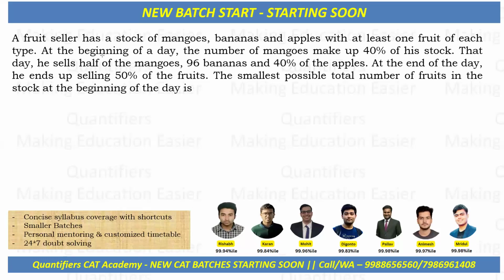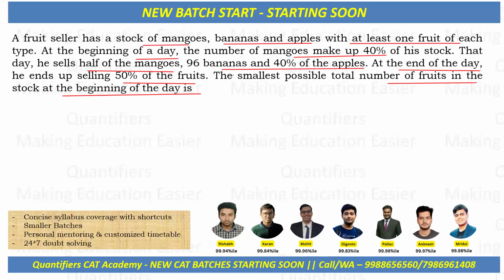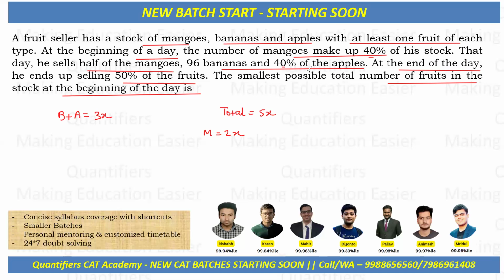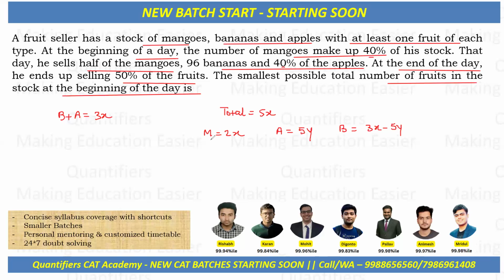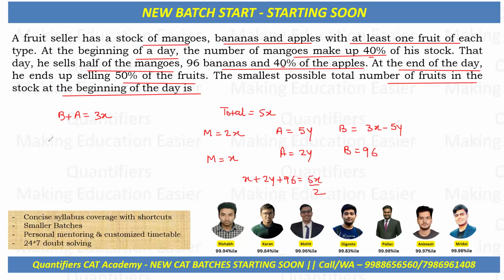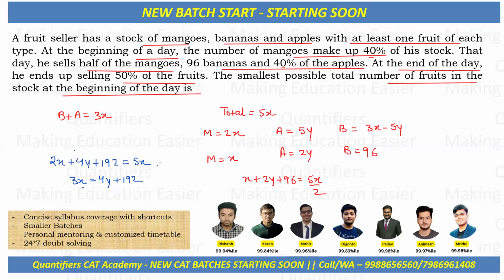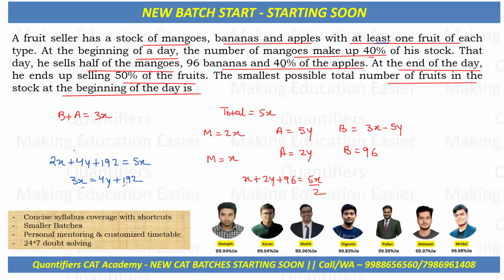CAT Percentage Previous year Questions PYQ 2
A fruit seller has a stock of mangoes, bananas and apples with at least one fruit of each type. At the beginning of a day, the number of mangoes make up 40% of his stock. That day, he sells half of the mangoes, 96 bananas and 40% of the apples. At the end of the day, he ends up selling 50% of the fruits. The smallest possible total number of fruits in the stock at the beginning of the day is